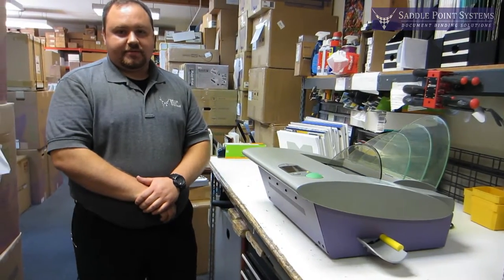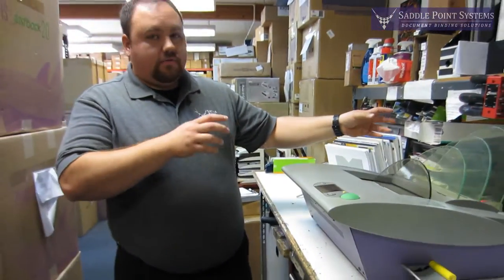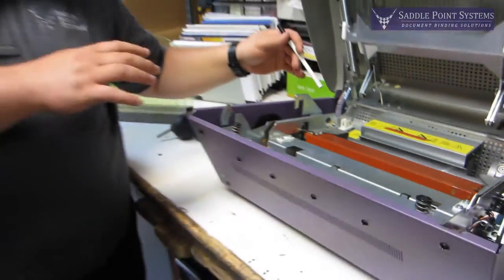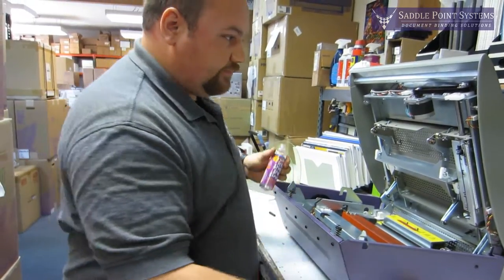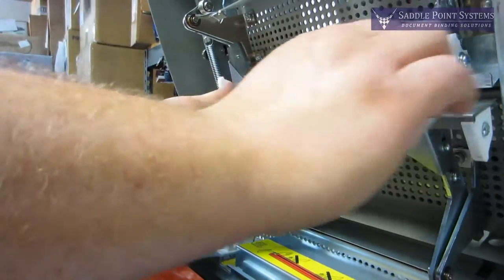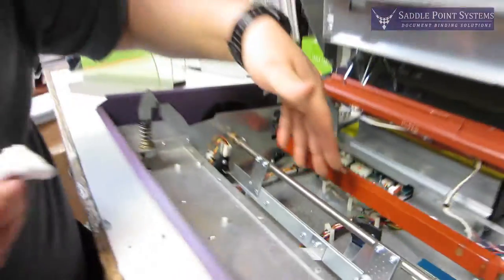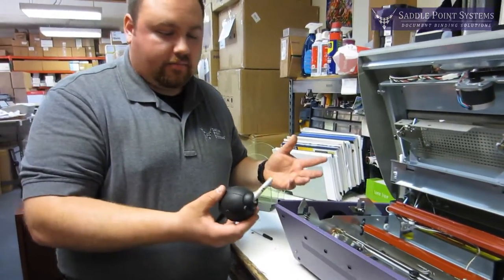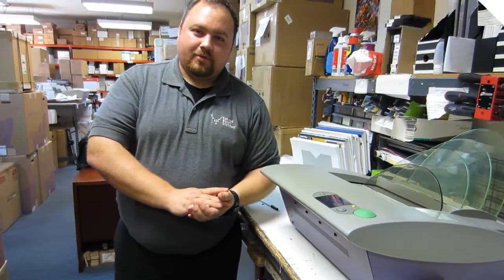How To Clean Your Fastback Model 20 Tape Binding Machine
John Sonnikson demonstrates how to clean your Powis Parker Model 20 tape binder using a ballpoint pen, some Icky Sticky Stuff Remover and a few cotton pads. Cleaning your thermal tape binder is considered standard maintenance and is useful not only in extending the life of your machine but also in preventing glue from getting on the spine of your documents.